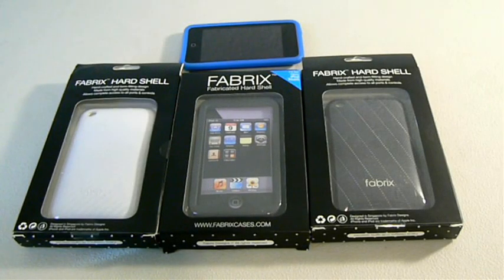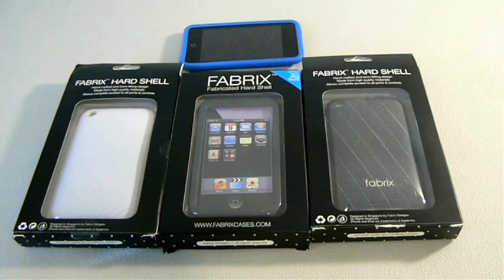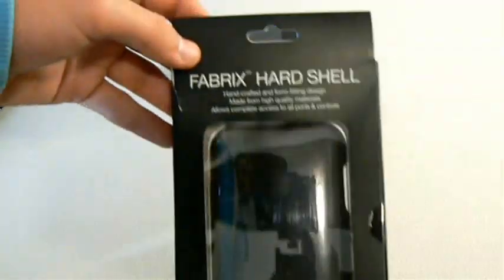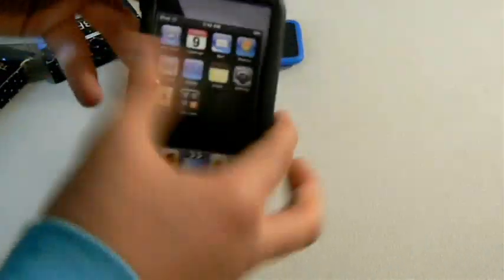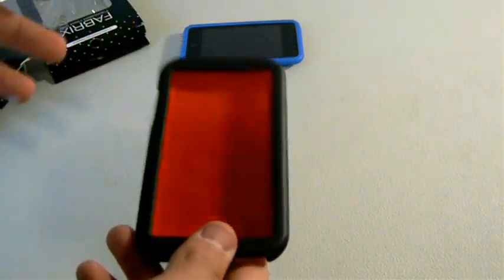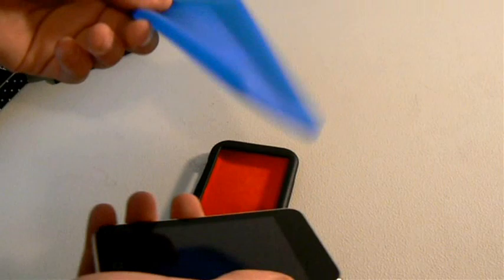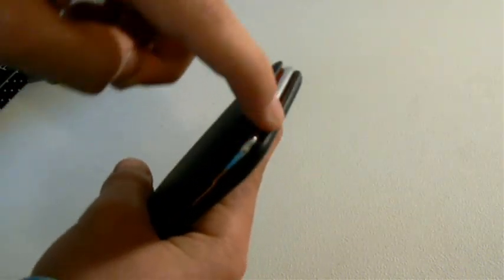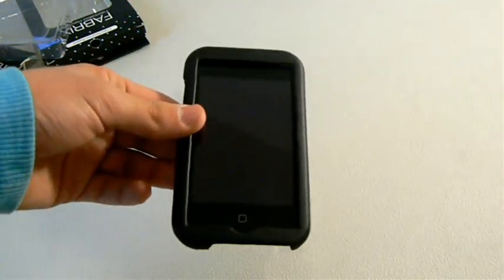Fabrix iphone/ipod Touch Case Unboxing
Just a quick unboxing of a Fabrix hard cover case for iphone/ipod touch. Thank for fabrixcases.com I will be doing a giveaway of 3 of these cases soon.